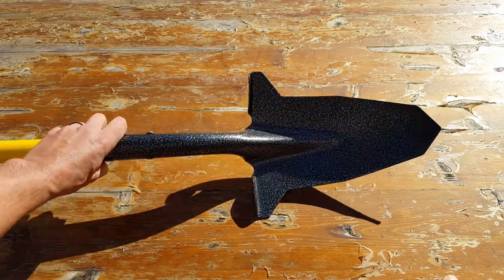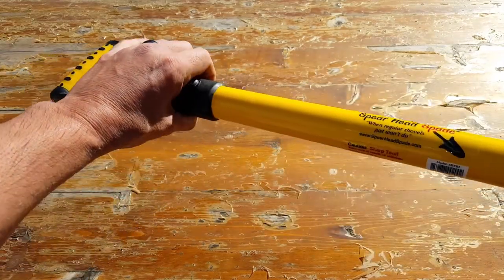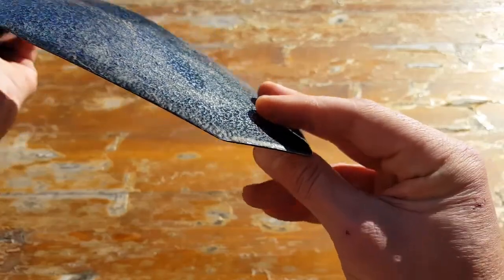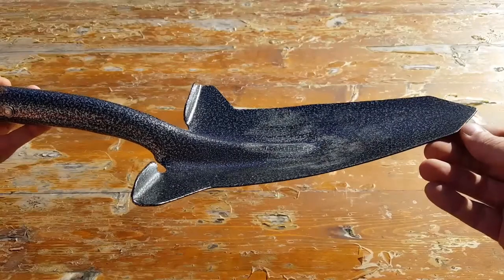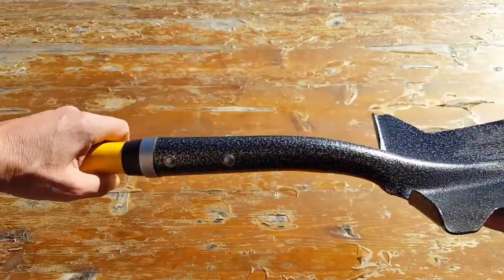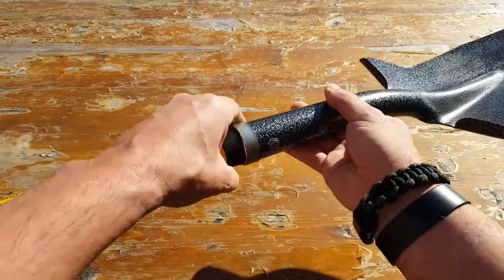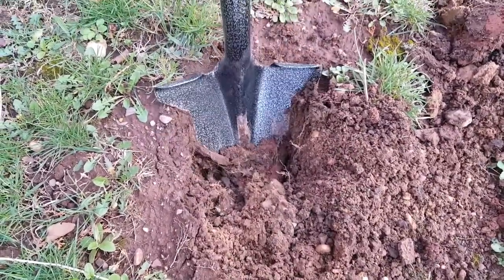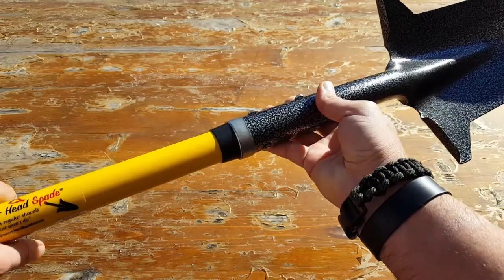Spear Head Spade Shovel Review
Coach Helder reviews the Spear Head Spade shovel (SHFD2) and explains why he finds it useful for the home as well as the field.